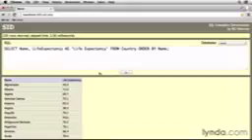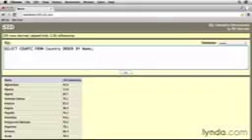03 02 Selecting rows~1